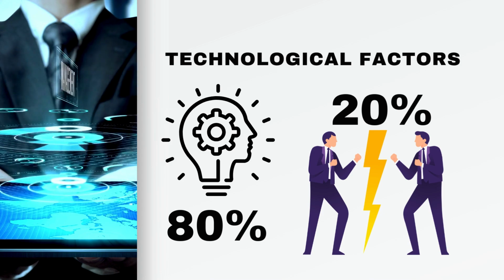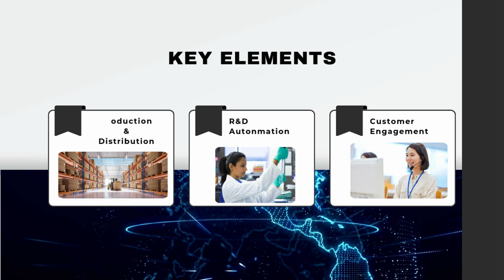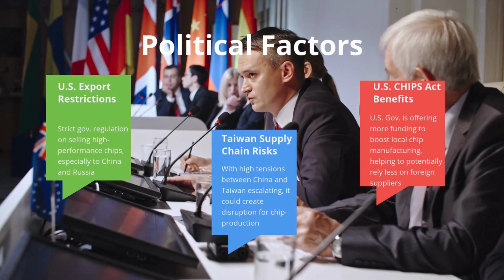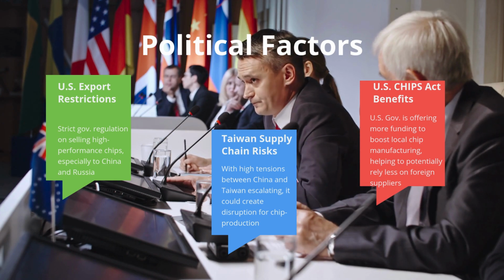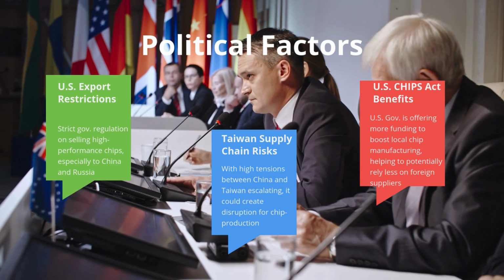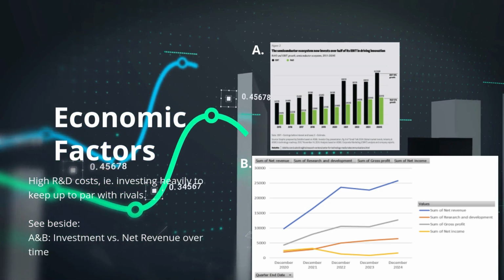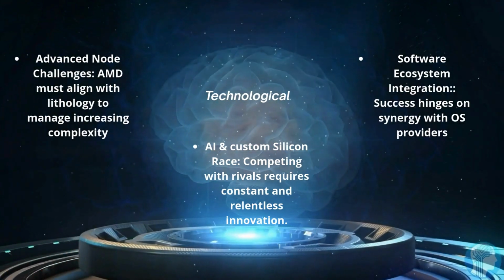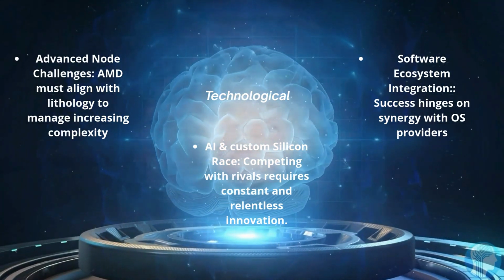PESTEL Framework - AMD example